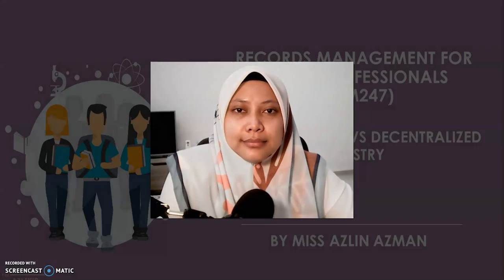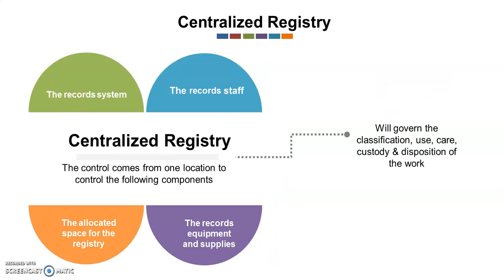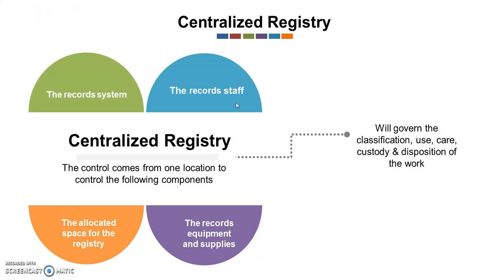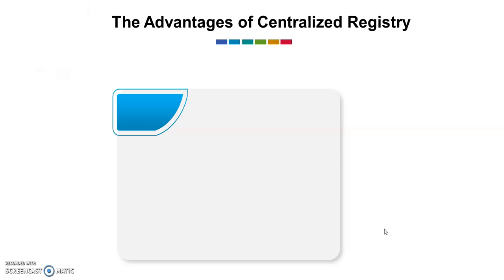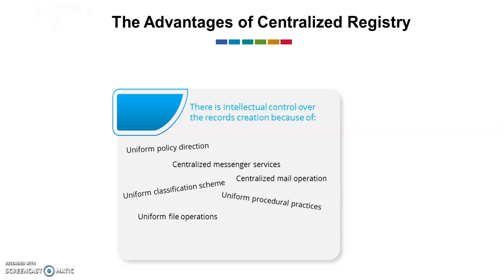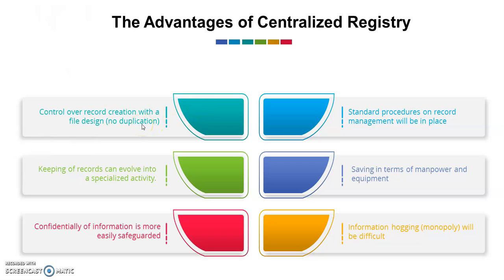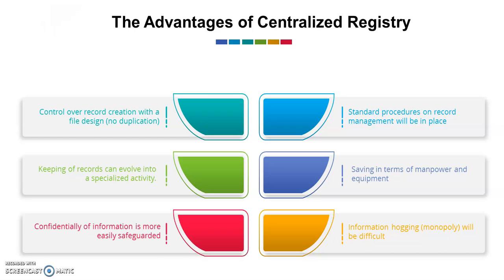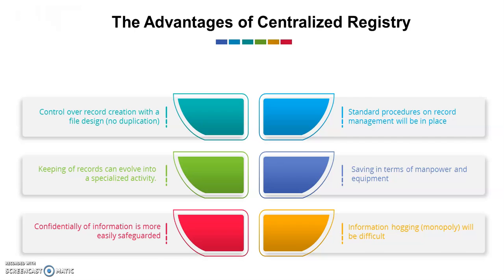Centralized Registry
This video is about centralized registry based on Rusnah Johari (2001) Records Management Handbook